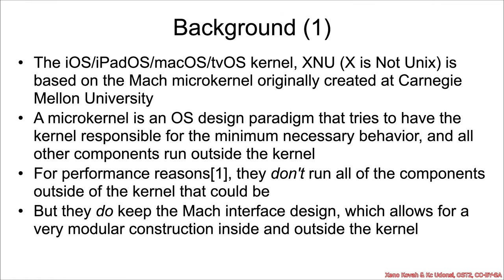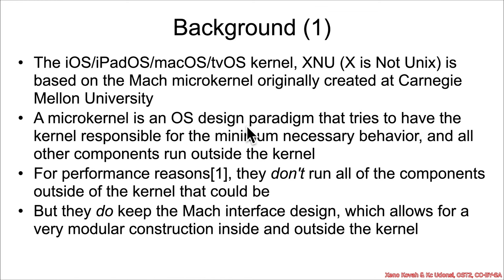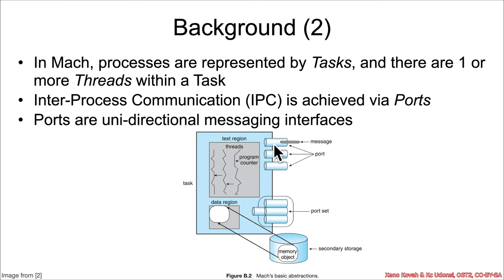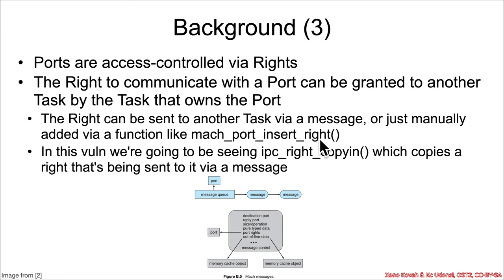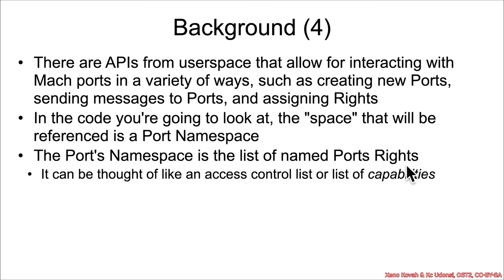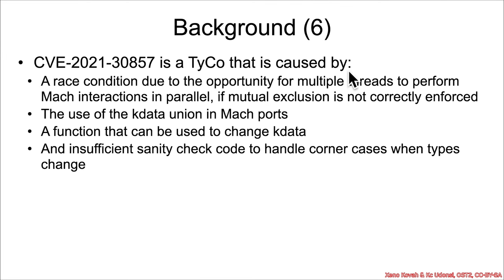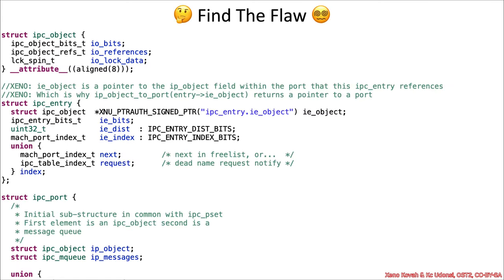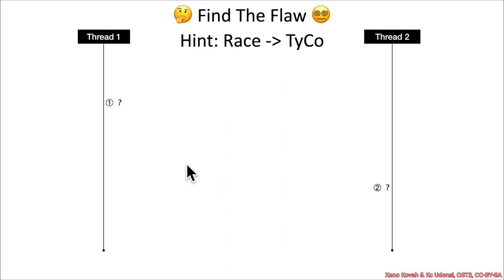Vulnerabilities 1002: 05 Type Confusion CVE-2021-30857📥©️ 01 Background